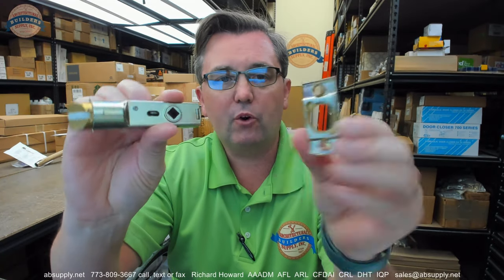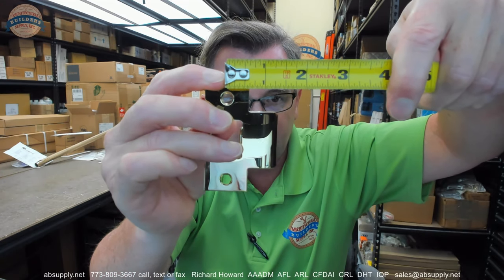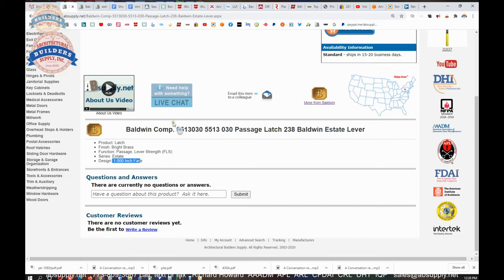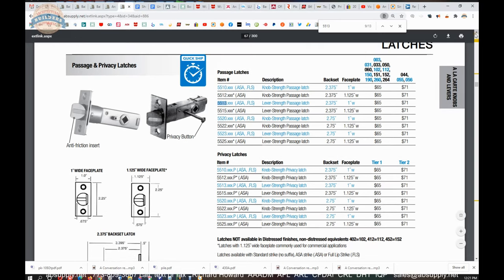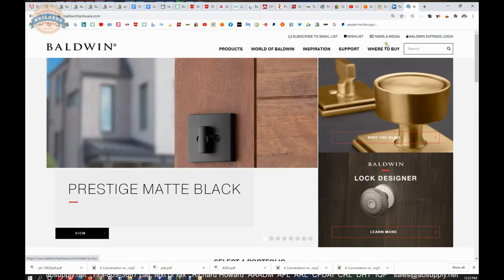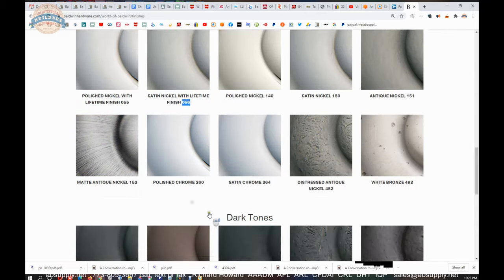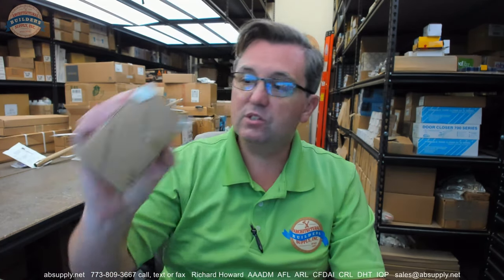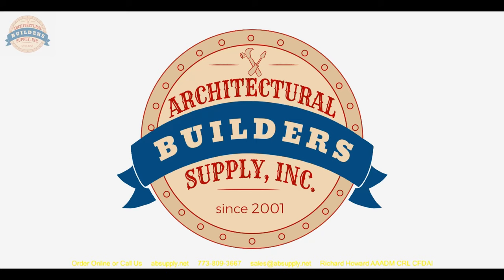Baldwin Comp 5513030 5513 030 Passage Latch 238 Baldwin Estate Lever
This video from absupply.net is to bring you a closer look at the Baldwin Comp  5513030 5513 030 Passage Latch 238 Baldwin Estate Lever where we will visually review the item along with its dimensional properties and its intended uses.